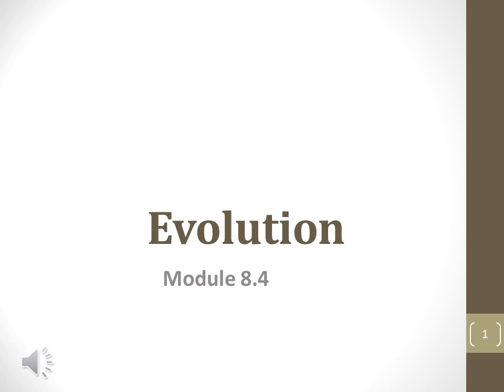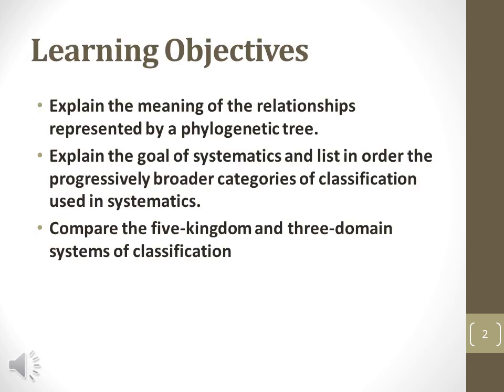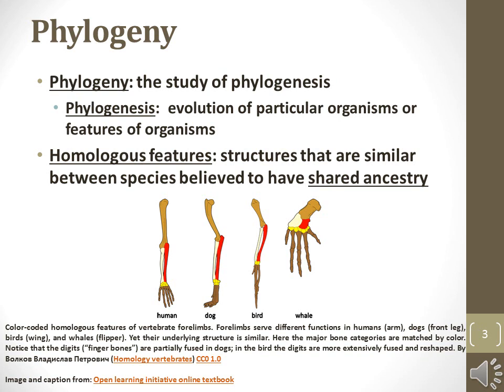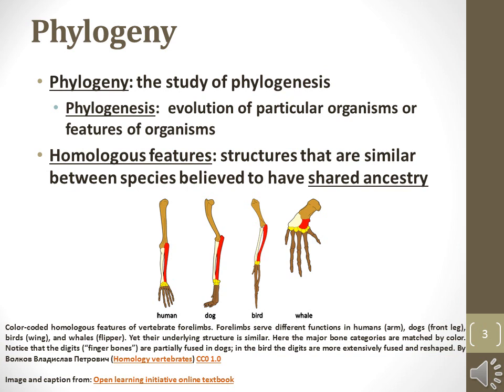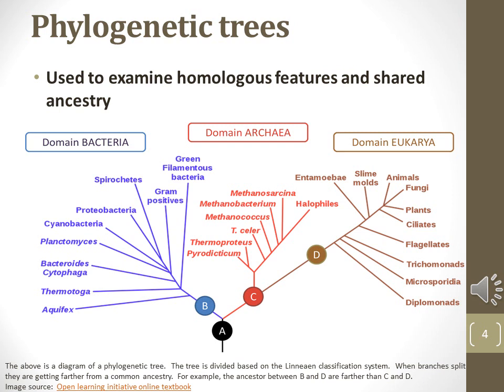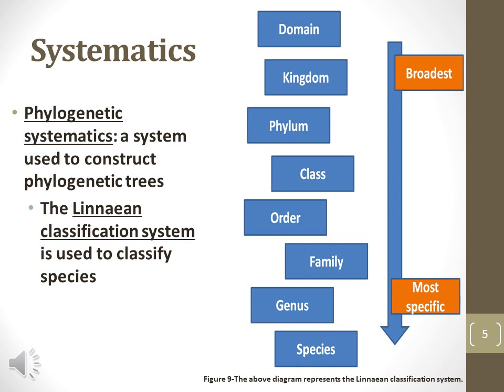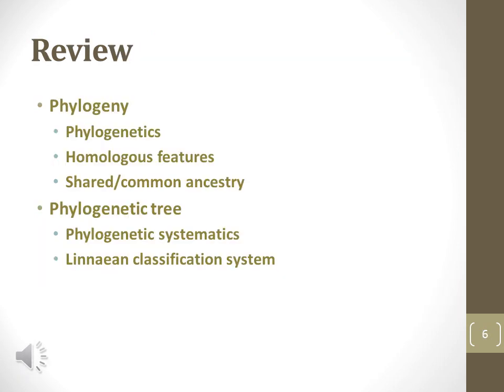BIO 101 Module 8.4 Narrated